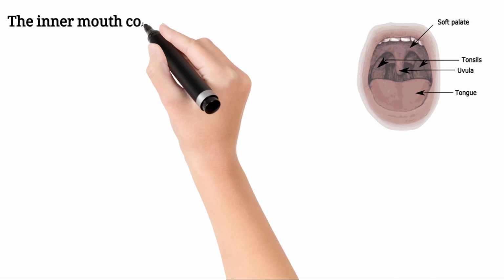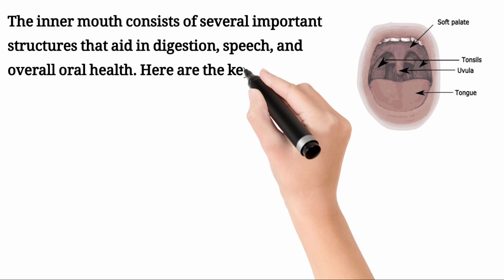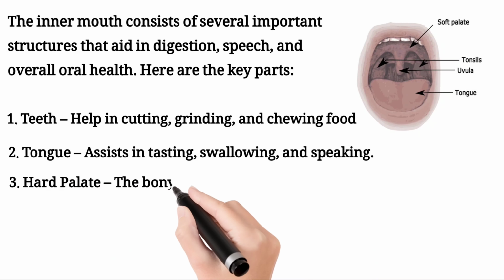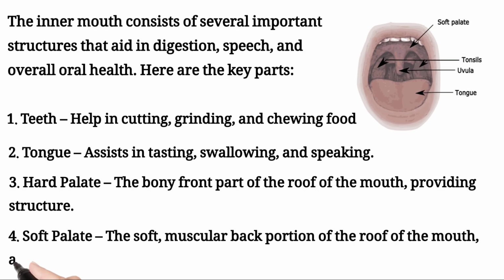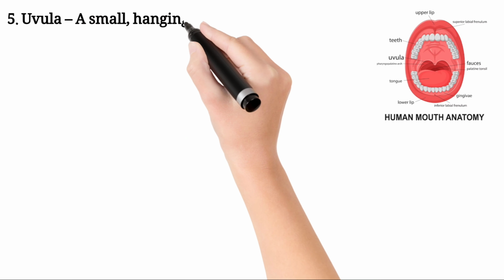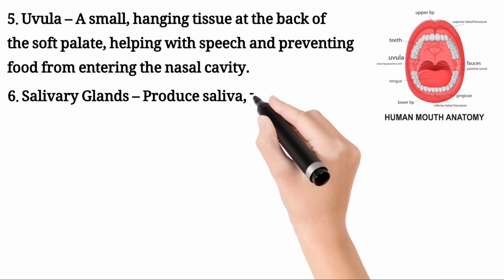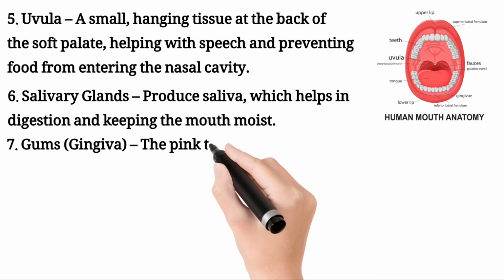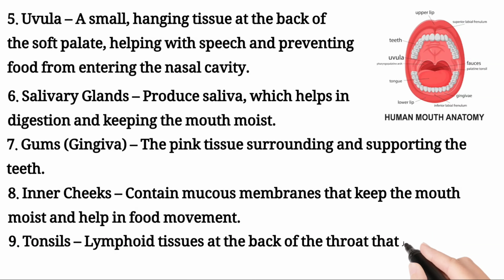How To Draw Human Open Mouth | Anatomy Of Human Mouth | Human Open Mouth Diagram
Asslam o Aliecum Viewers

 You will learn about drawing in this vedio. You will learn how to draw easily.